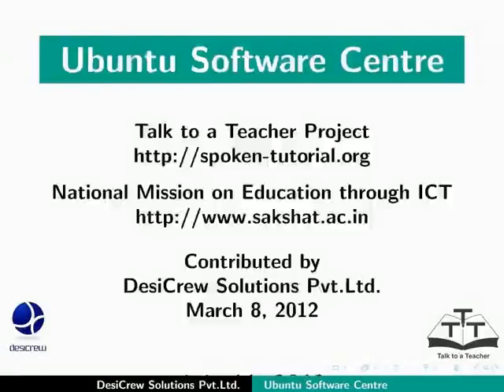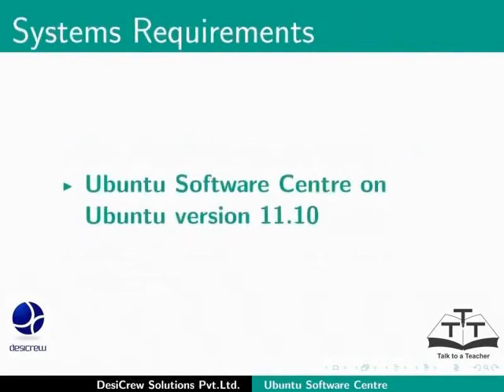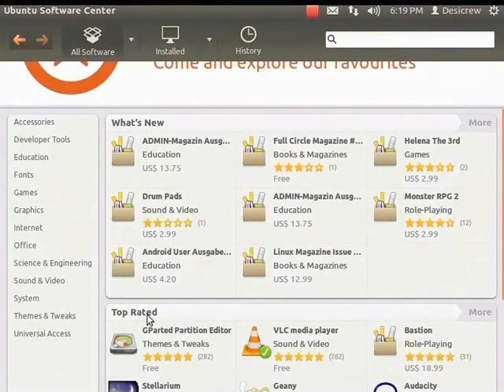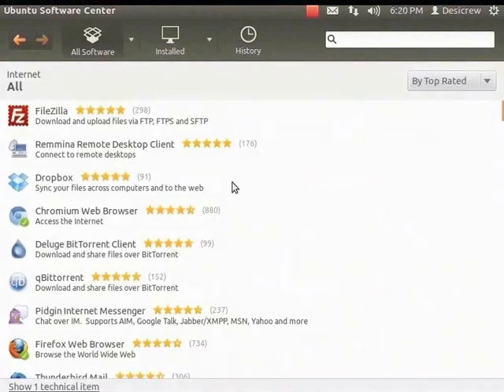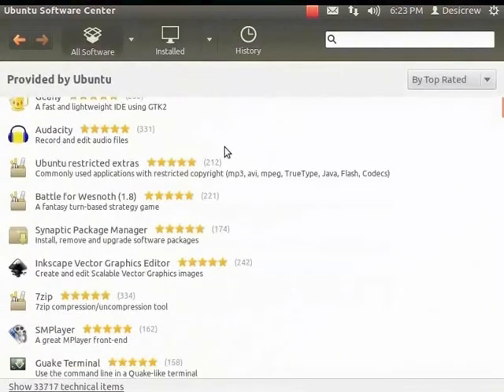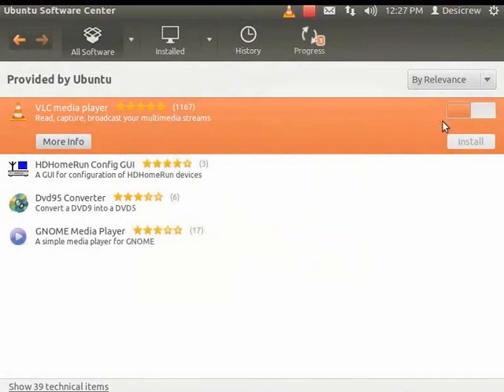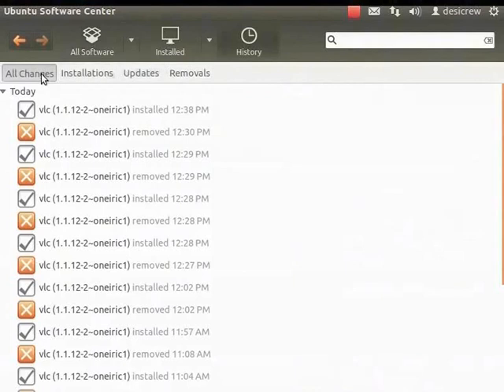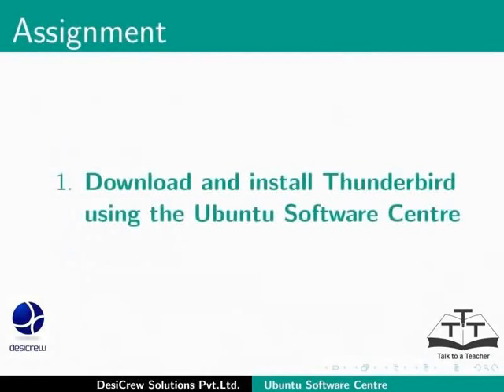Ubuntu Software Center - English